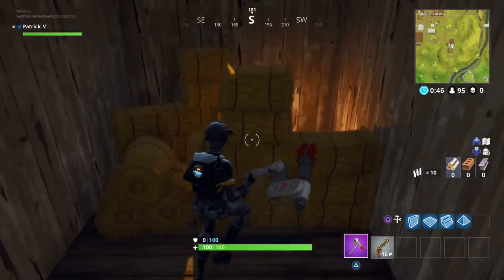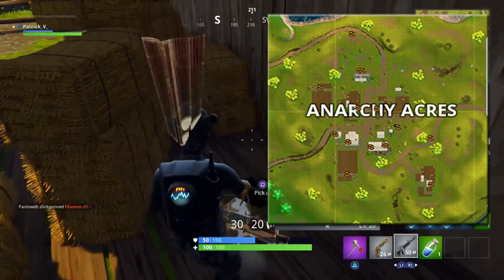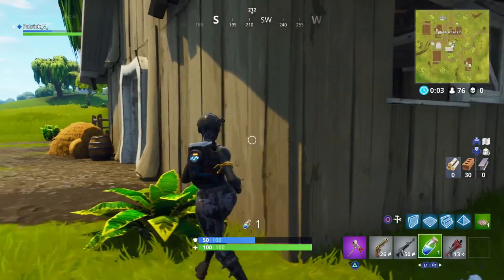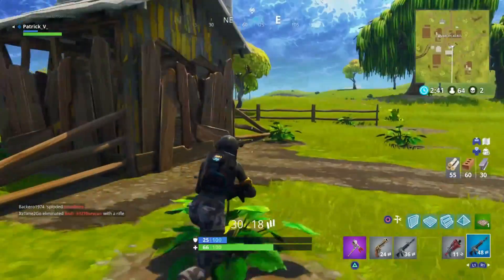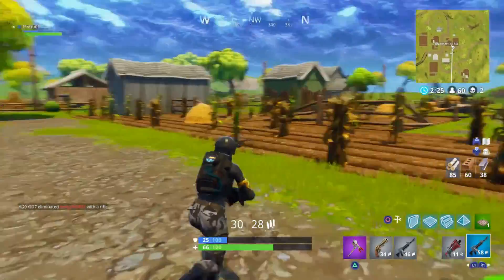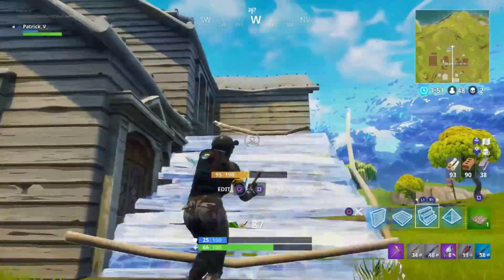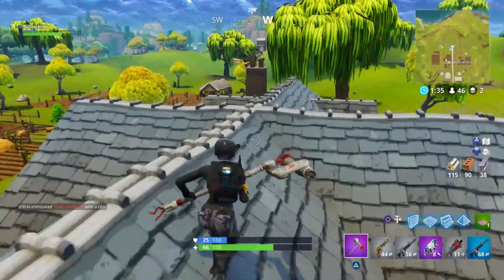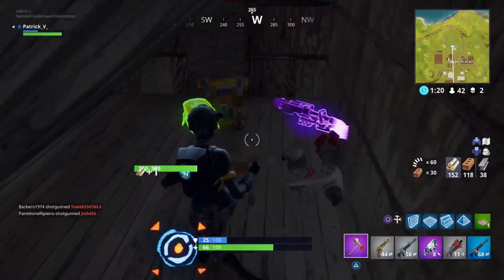Fortnite Week 6 Challenge Search Chests in Anarchy Acres, Chest Locations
Fortnite Week 6 Challenge Search Chests in Anarchy Acres, Chest Locations. In this video i will tell you guys where the chests are in Anarchy Acres and what the best location is to land in Anarchy Acres. There are a total of 14 chests to open in Anarchy Acres.